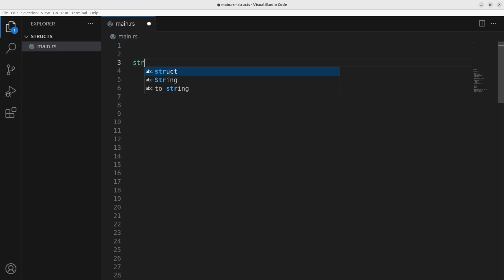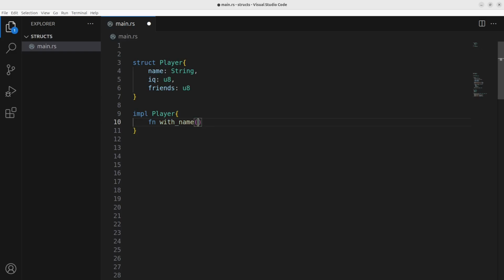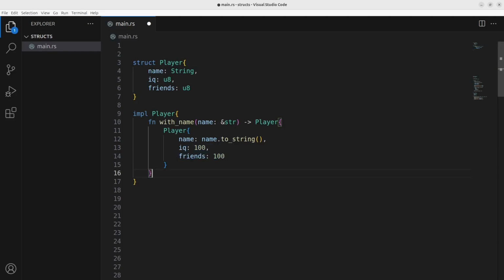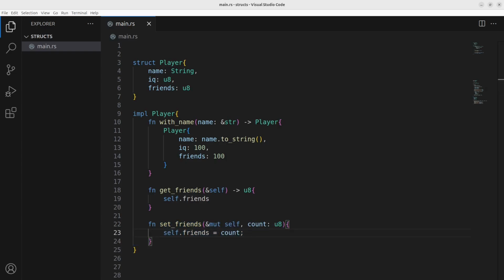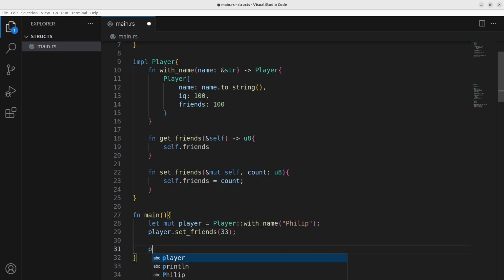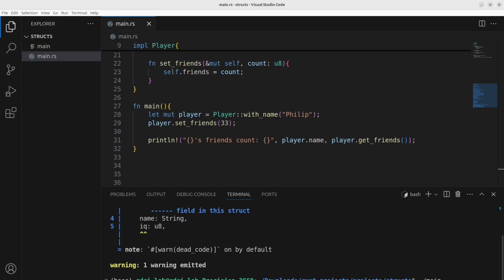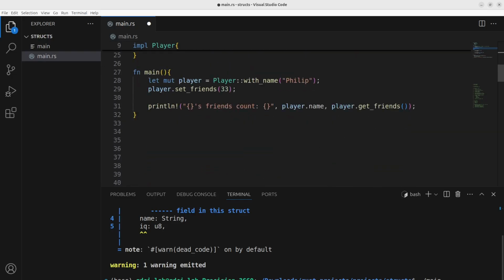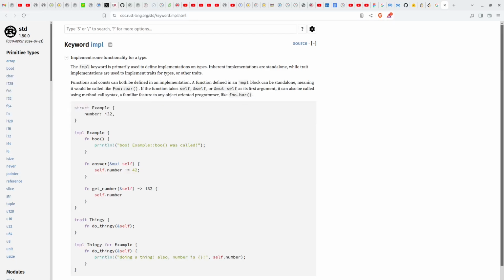Functions and Methods on Struct in Rust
Functions and Methods on Types. We look at structs